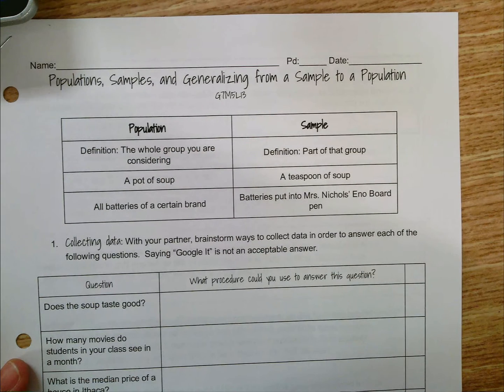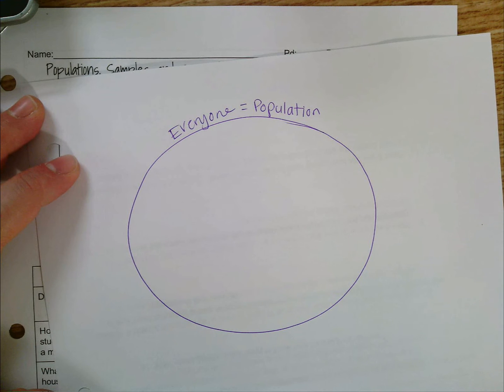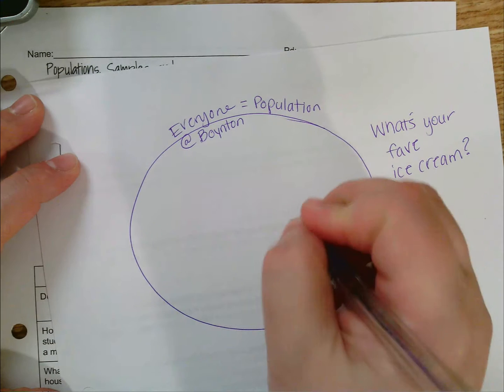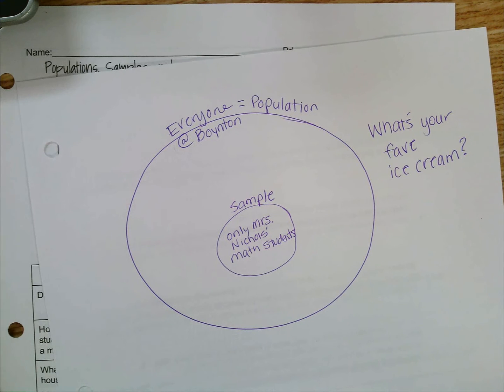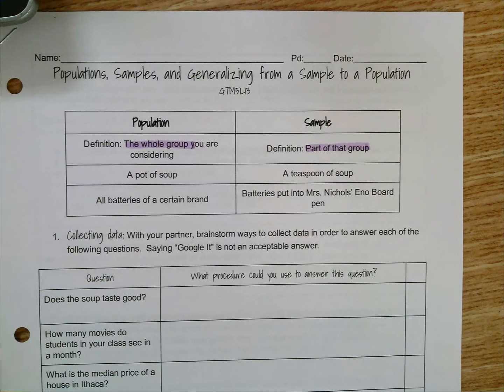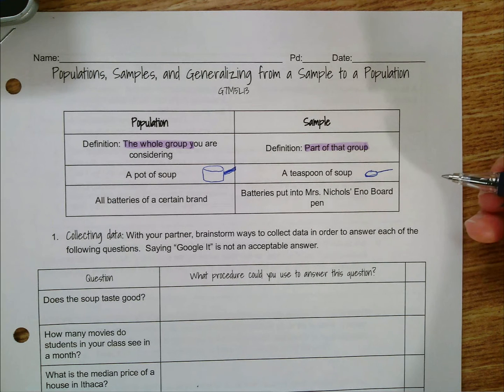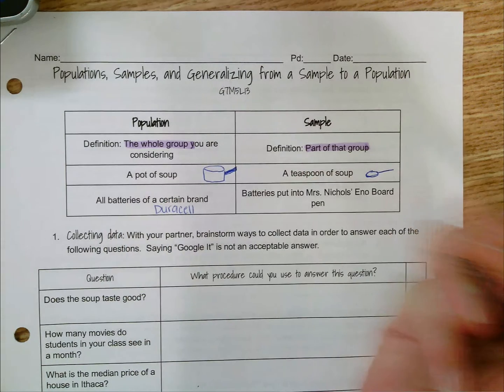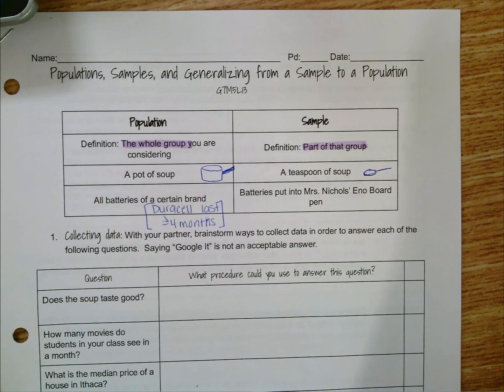1 Samples and Populations